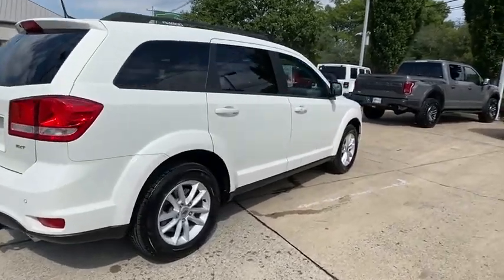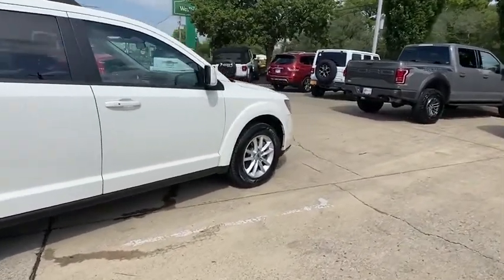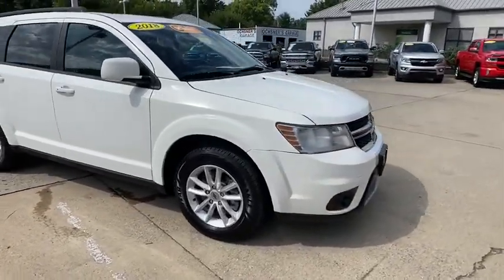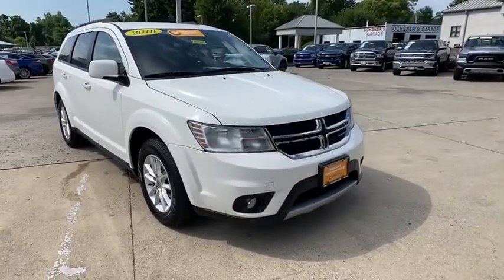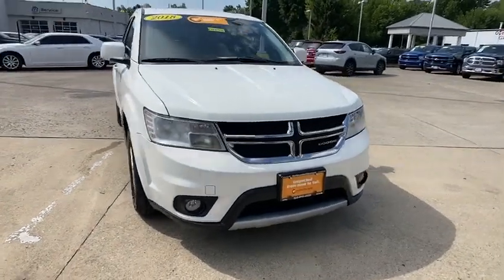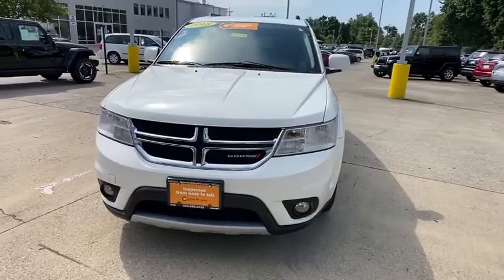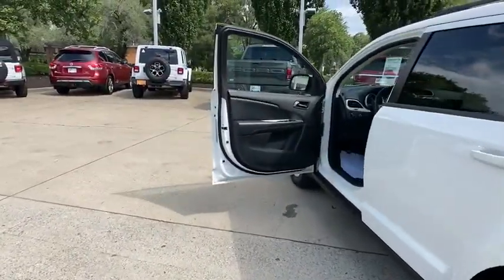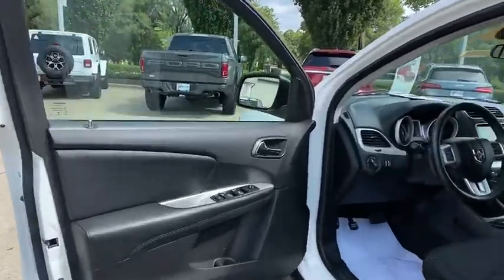2018 Dodge Journey at Oxmoor CDJR | Louisville & Lexington, KY CU4559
Vice White Used 2018 Dodge Journey available at Oxmoor CDJR in Louisville, Kentucky. Servicing the Lexington, Elizabethtown, KY New Albany, IN Jeffersonville, IN area.

Oxmoor CDJR
4520 Shelbyville Rd

CLEAN CARFAX HISTORY REPORT, HANDS FREE BLUETOOTH, CARFAX ONE OWNER, ParkView REAR BACK UP CAMERA, WELL MAINTAINED, GREAT SERVICE HISTORY, 3RD ROW SEATING, ParkSense REAR PARK ASSIST, SAFE AND SOUND GROUP W/ UCONNECT 8.4 DISPLAY, COMFORT AND CONVENIENCE PKG, AWD, Quick Order Package 28E (DISC). Dodge Journey 3.6L V6 24V VVT Certified. CARFAX One-Owner. Serving Louisville Kentucky from our 4520 Shelbyville Road location as well as all surrounding areas including Lexington, Shelbyville, Elizabethtown, Clarksville Indiana and Jeffersonville Indiana.